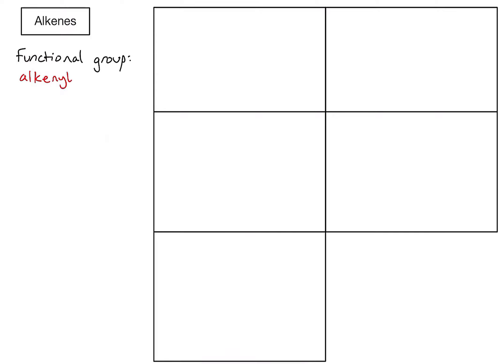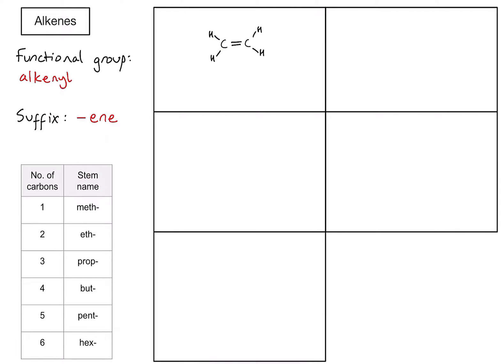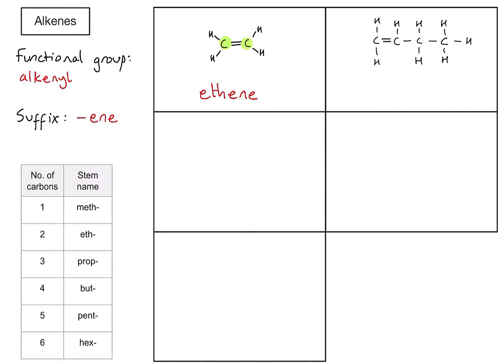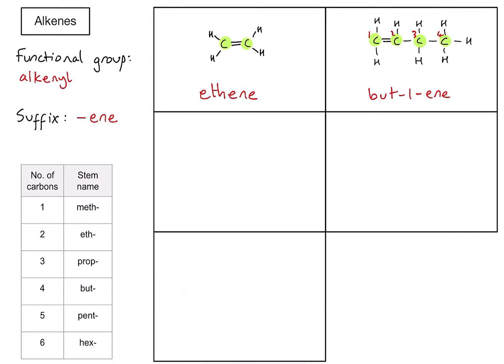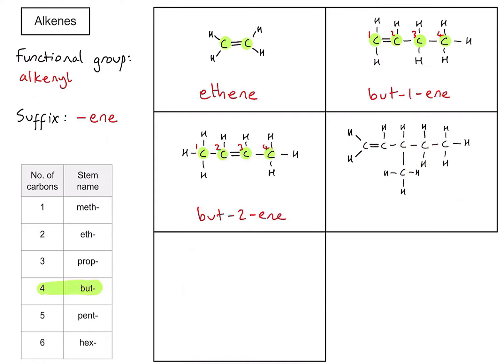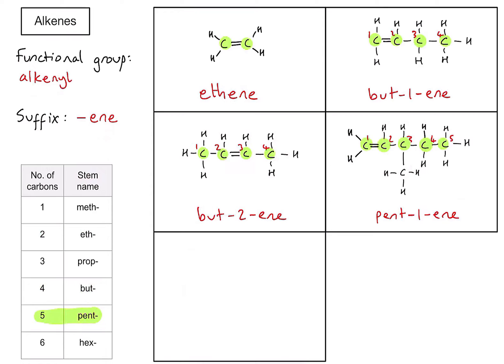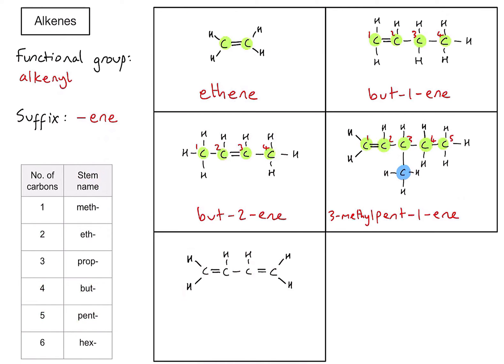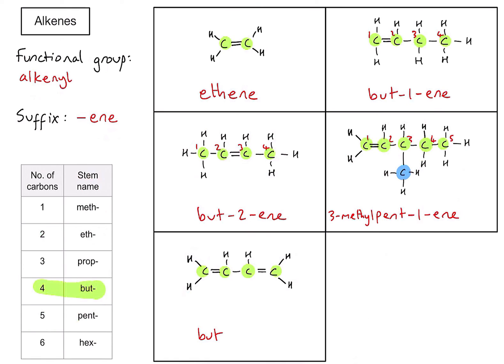S3.2.5 - How do we name alkenes?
An explanation with examples of how to name alkenes.